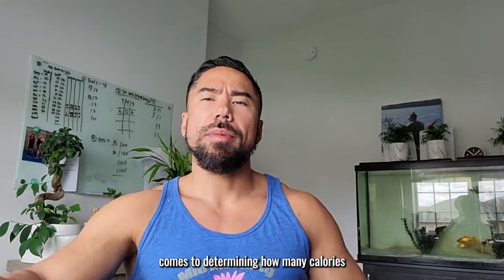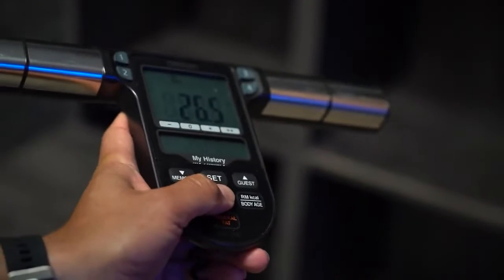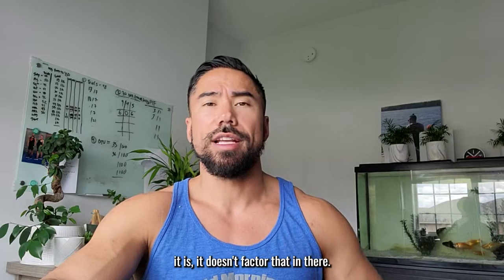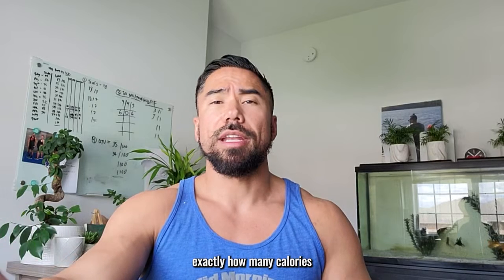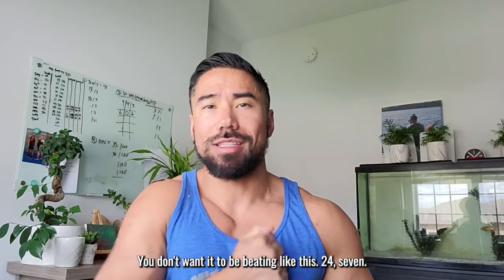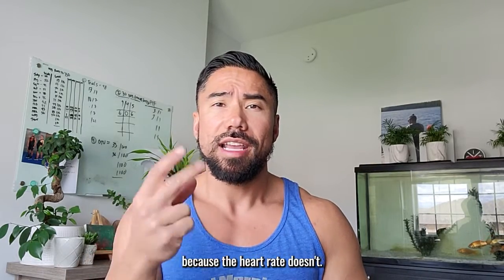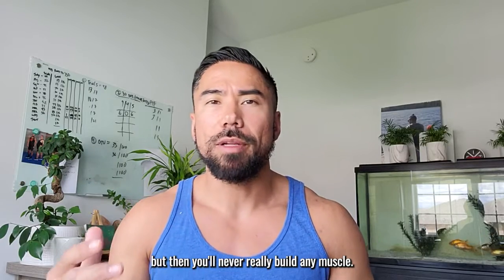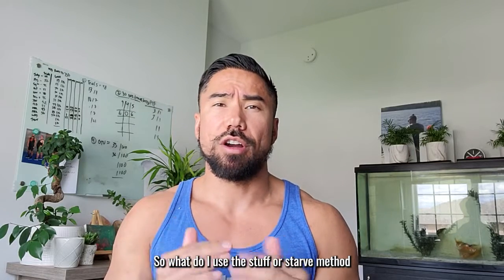How Do I Know If I am Eating enough?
Here’s how you know if you are eating enough…

To get started or more questions text Fit Club at 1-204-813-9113